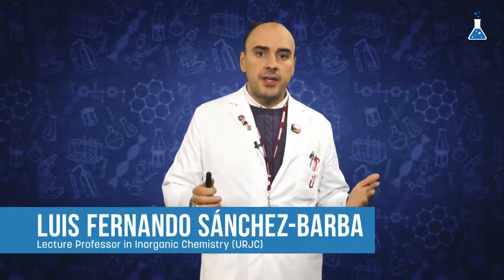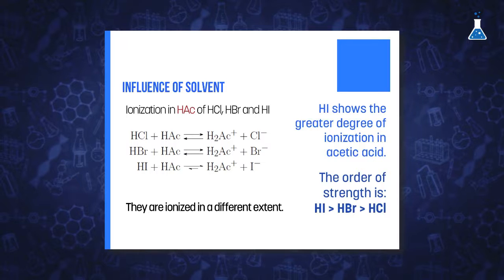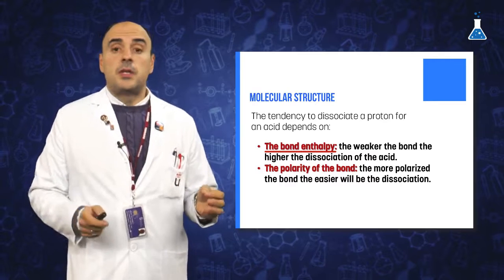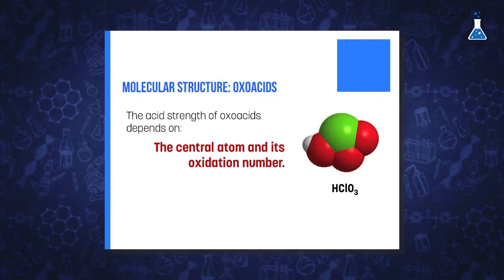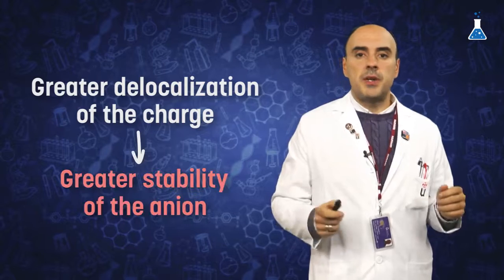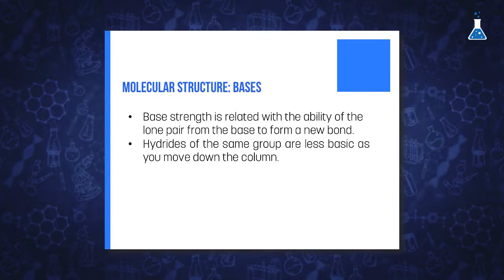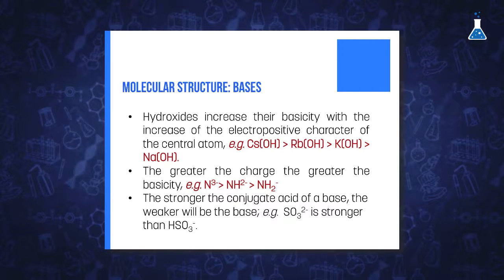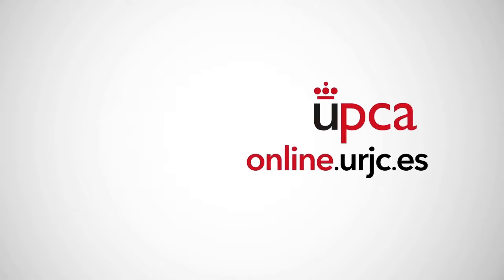URJCx-MOOC CHEMISTRY. Basic acid and base concepts: factors influencing acid-base strength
URJCx-MOOC Chemistry - Metal and Metalloids of the Main Groups: Basis and Their Role in the Daily Life - URJCx-MOOC CHEMISTRY. Basic acid and base concepts: factors influencing acid-base strength
Module 1: Acid & base and redox properties of elements
Propiedades de los ácidos.